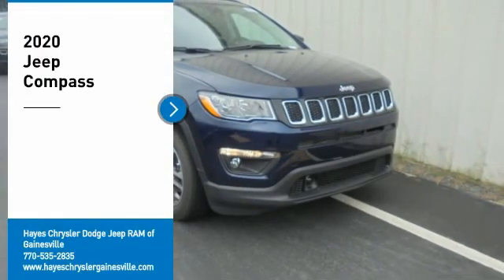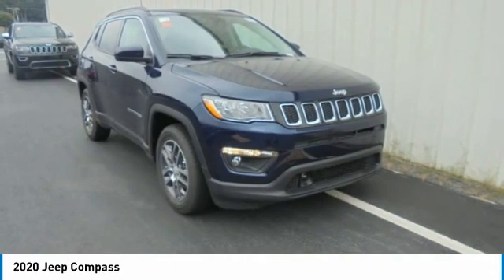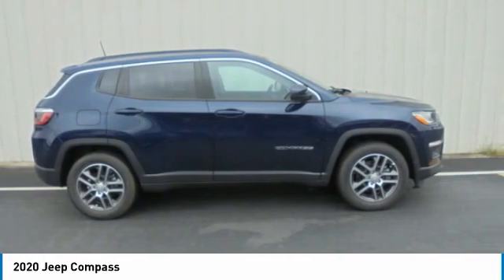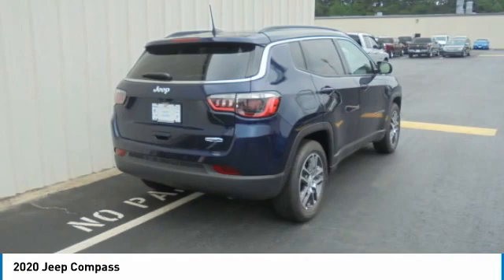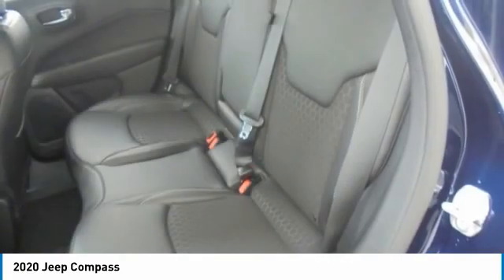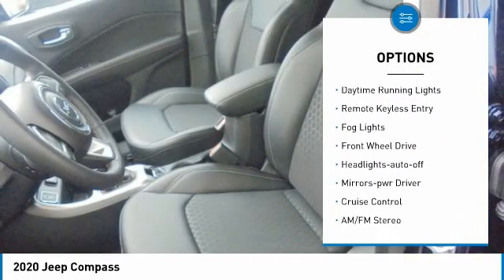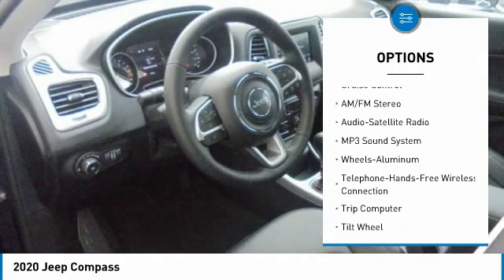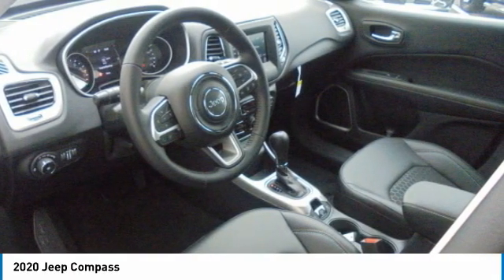2020 Jeep Compass Gainesville GA G047039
2020 Jeep Compass

Hayes Automotive is made up of FOUR DEALERSHIPS in North Georgia. The company has been family-owned and operated for over 40 years!!! Come be part of the Family here at Hayes!!brbr2020 Jeep Compass Latitude FWD 6-Speed Aisin Automatic 2.4L I4brbrFactory MSRP: $30,055 $6,339 off MSRP! Price includes: $1000 - Southeast 2020 Retail Bonus Cash SECLA1. Exp. 08/31/2020 $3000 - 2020 National Retail Consumer Cash 20CL1. Exp. 08/31/2020 $500 - Southeast 2020 Bonus Cash SECLA. Exp. 08/31/2020 $750 - Chrysler Capital 2020 Bonus Cash 20CL5. Exp. 08/31/2020